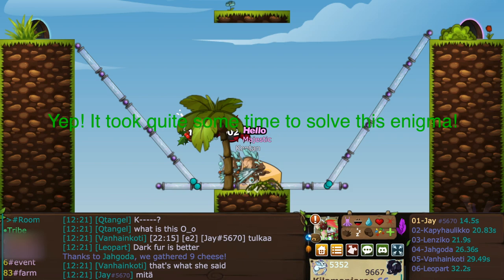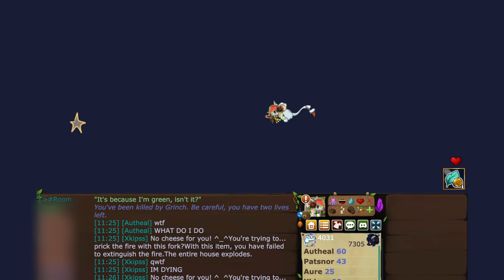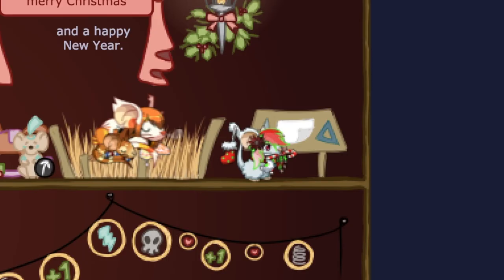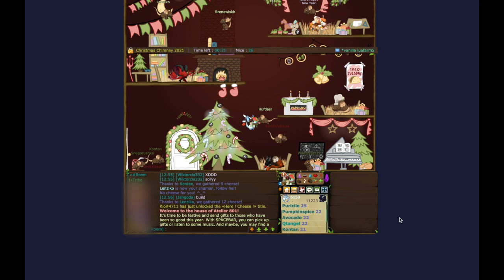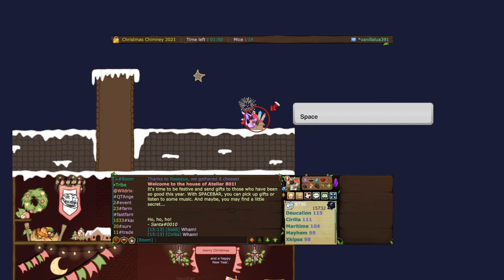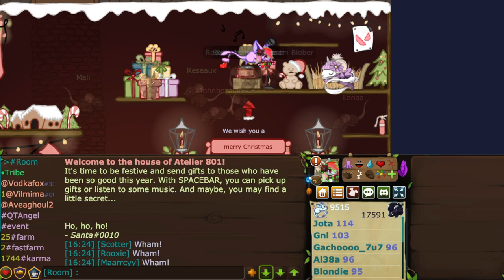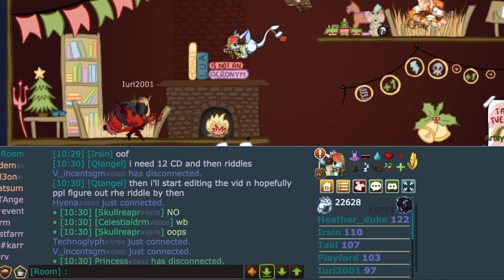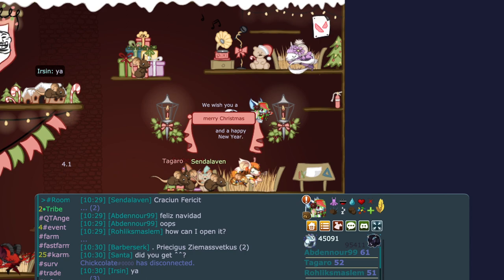Transformice Guide: Christmas Chimney Lua 2021 (with Enigma)!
A Step by Step Tutorial on this new LUA event!

Check comments for the full written tutorial for non-native English speakers to copy and paste it into a translator to help!

Drop your questions below! I worked hard to make the video so it better not be asking something I already mention and talk about in the video haha :P

Gift:
1. Art Board
2. Skull
3. Piano
4. Music Box
5. Chesnut
6. Moon
7. Christmas Tree

Music Artists:
1. Wham!
2. Bieber
3. Feliciano
4. Reser
5. Lee
6. Kitt
7. Rea
8. Helms
9. Clarkson
10. McCartney

Lyrics:
1. Reindeer
2. Jolly
3. Sleigh
4. Fun
5. Presents
6. Joy
7. Snow
8. Love
9. Mommy
10. Year

ENIGMA (/room *bolodefchoco0id)
0. Dance
1. Laugh
2. Cry
3. Kiss
4. Angry
5. Clap
6. Sleep
7. Facepaw
8. Sit
9. Confetti

Language Code (Enigma):
RO -3 Craciun Fericit
NL -2 Vrolijk Kerstfeest
DE 1 Frohe Weihnachten
EN 9 Merry Christmas
LV 10 Priecigus Ziemassvetkus
IT 11 Felice Natale
FR 12 Joyeux Noel
HU 13 Boldog Karacsony
ES 14 Feliz Navidad
BR 16 Feliz Natal

Time Stamps:-
0:00 - Intro
0:49 - What the Dark vs Light Numbers Actually Mean
1:27 - LUA Intro
3:15 - LUA Event Intro: Sleigh Stage
6:15 - Badge: Stage 1 (Gifts)
14:25 - Badge: Stage 2 (Collect Ornaments)
18:09 - Badge: Final Stage (Go up to Sleigh)
22:28 - Orb: Stage 1 (Music Artist Names)
26:06 - Orb: Stage 2 (Collect Discs)
27:11 - Orb: Final Stage (Complete the Lyrics)
29:13 - Enigma for Title: Stage 1 (ID & Actions)
30:30 - Enigma: Stage 2 (Collect Decoder pieces & Unlock Icon Message)
33:59 - Enigma: Final Stage (DIfferent Languages for Merry Christmas!)

∑njø¥!
Lø√e,
Q†Ångel